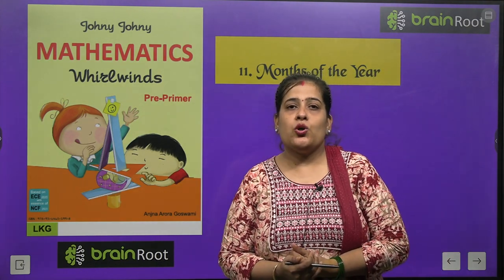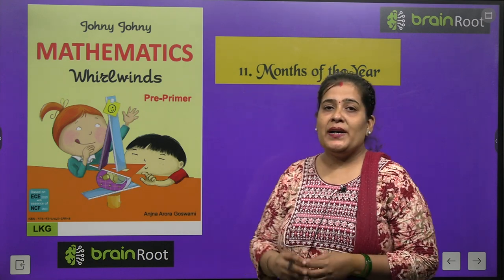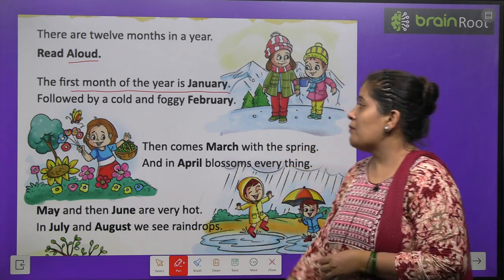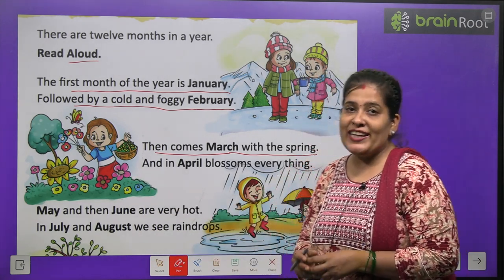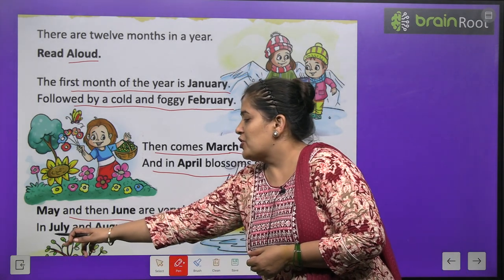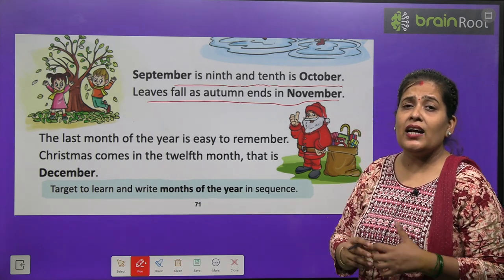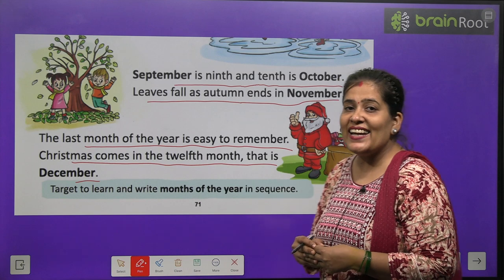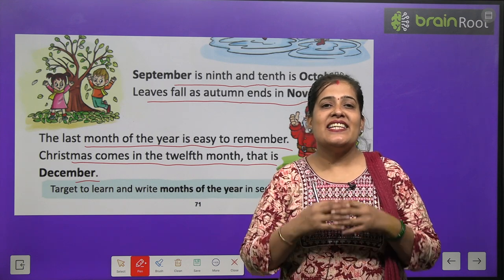BRAIN ROOT MATHEMATICS PRE PRIMER CLASS LKG CHAPTER 11 MONTHS OF THE YEARS